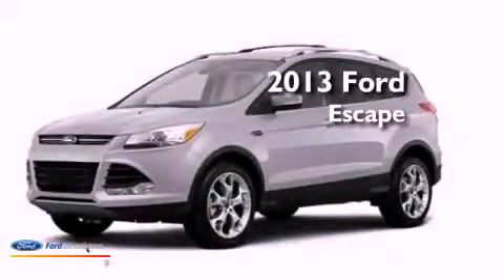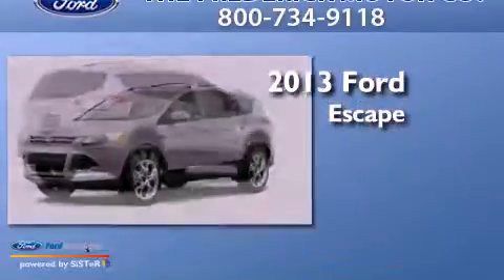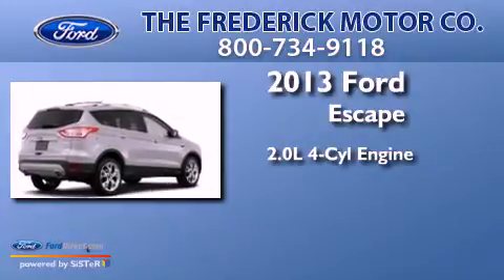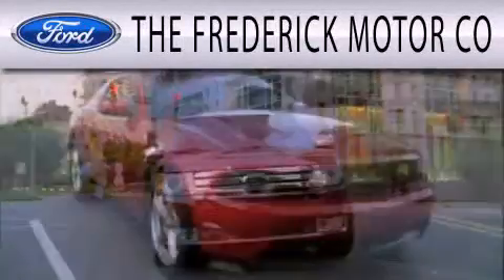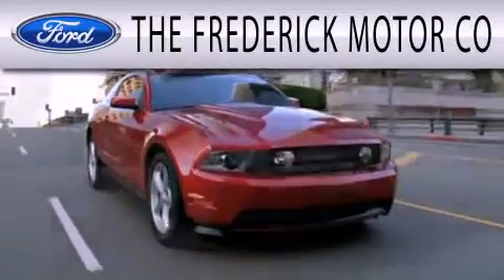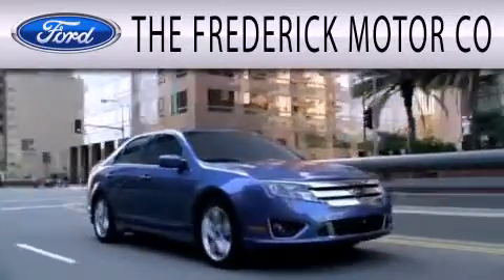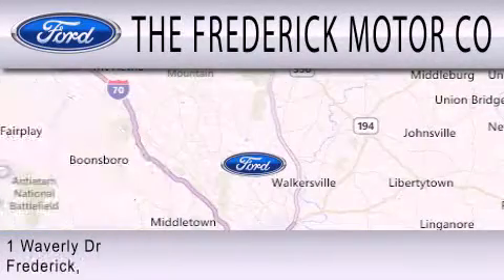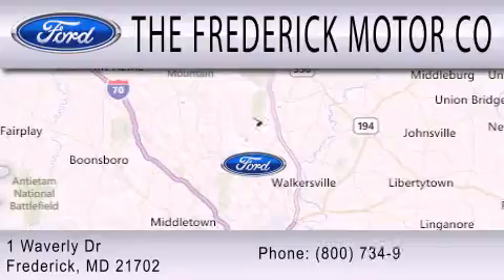2013 FORD ESCAPE Frederick MD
Year : 2013
 Make : FORD
 Model : ESCAPE
 Engine : 2.0L I4 16V GDI DOHC TURBO
 Trans . : 6-SPEED AUTOMATIC
 Exterior : INGOT SILVER METALLIC

 Interior : CHARCOAL
 Stock : 37284